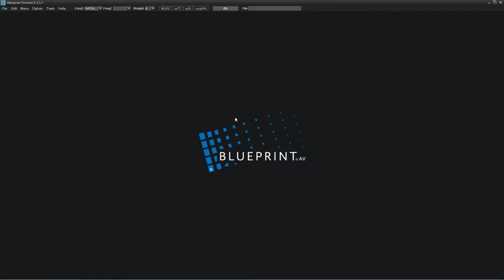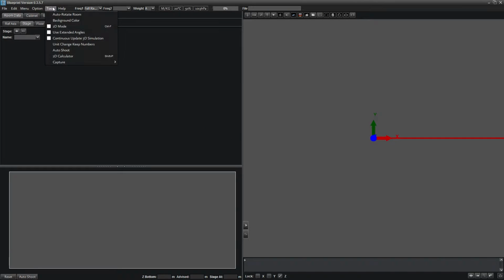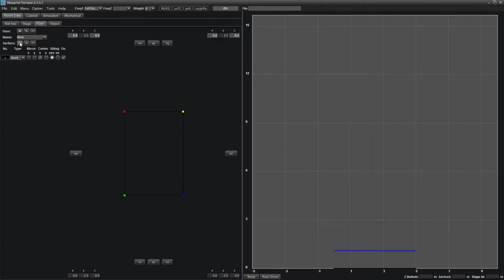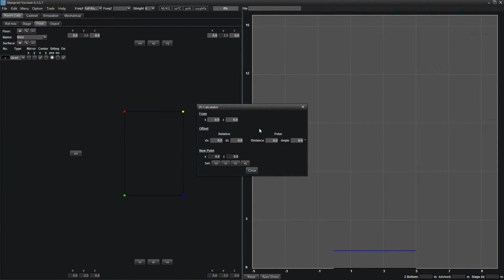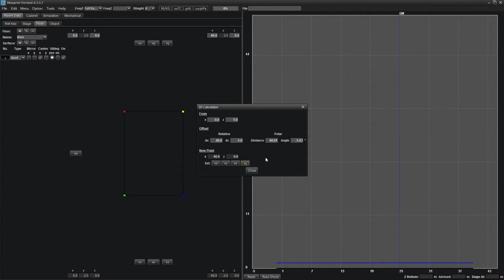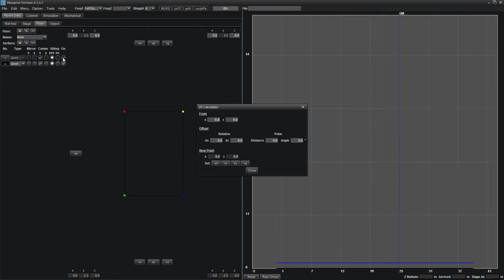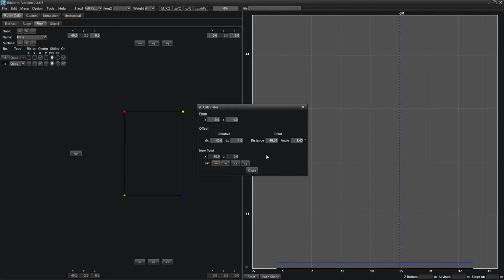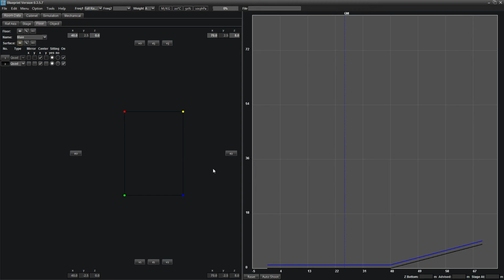Blueprint Tutorial 2 Using the 2D Calculator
The 2D calculator is a great tool to quickly establish the basic dimensions of the room you'll be working in.